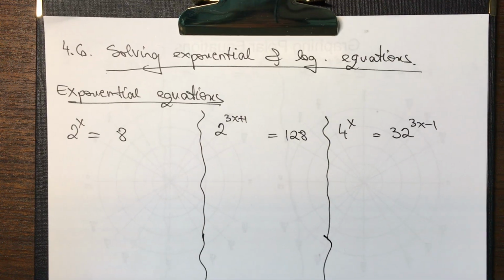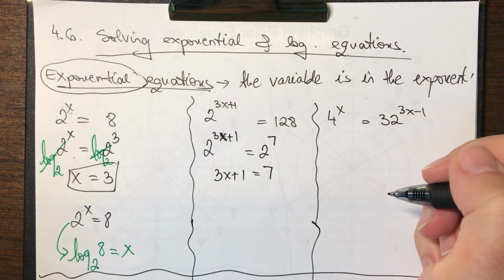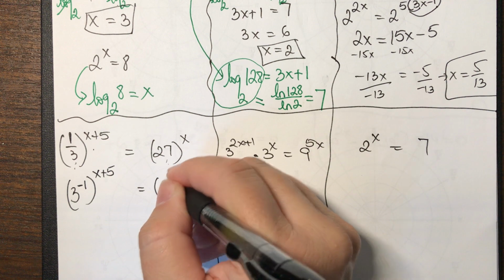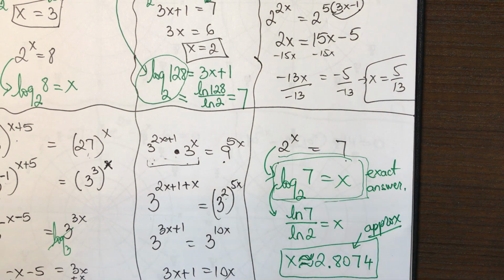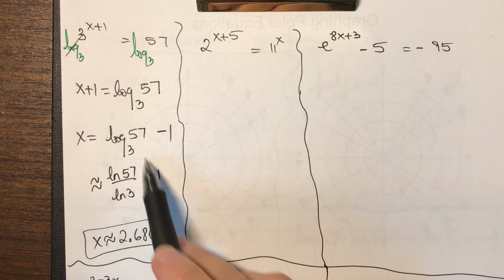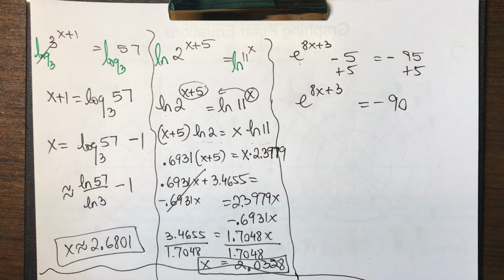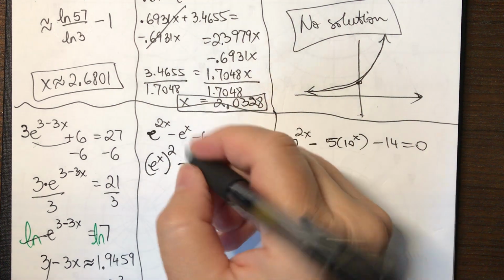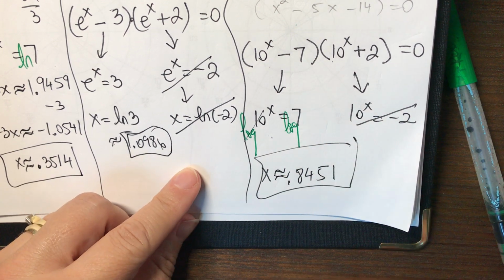Math 50 - section 4.6 -1